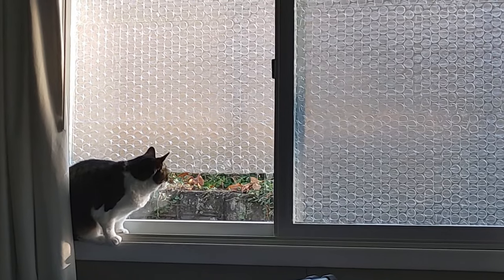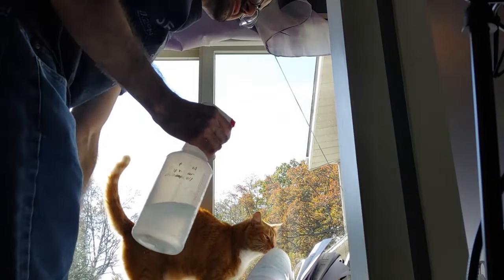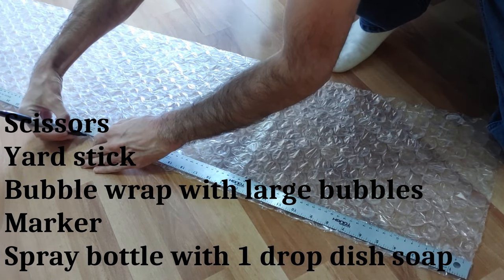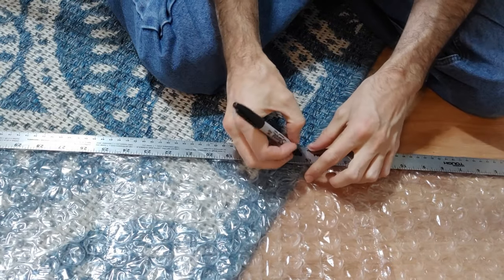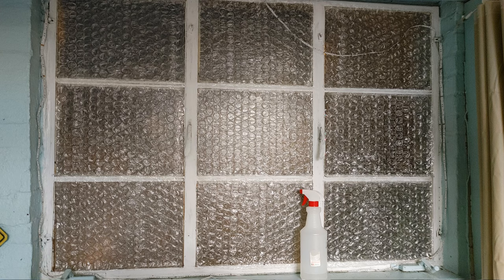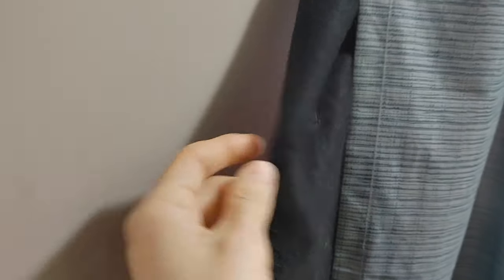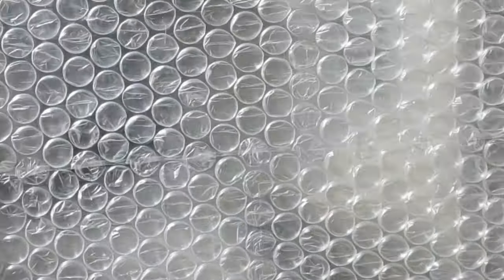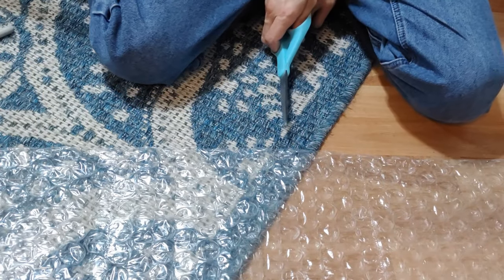Cheap bubble wrap is effective way to insulate your windows and save heat without spending all day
Step 1 Measure your windows: ***Multiply*** the width and height of each pane and add them up so you’ll know how many square feet of bubble wrap you need.

Step 2 Get your supplies: Scissors, Yard stick, Bubble wrap with large bubbles, Marker, Spray bottle with water with 1 drop of soap shaken up. If possible, use bubble wrap that is not perforated so it will have more inflated bubbles.

Step 3: Clean your windows. The solution with one drop of soap will even cut residue and clean windows. It’s actually one of the only things recommended to clean plexiglass as a side note.

Step 4  Roll the bubble wrap out and mark on one side where you are going to make the cuts to be ever so slightly smaller than the window pane. You don’t need to draw a line because you can just cut along the same place in the pattern of bubbles.

Step 5 Apply good water sprays over the entire strip of window. Then place the bubble wrap on the window. A lot of people have vinyl window clings and overall it’s not worth doing those. Some of them won’t stick and also it would effectively be a technique to make the vinyl windows clings come off easier.

Step 5 Think about leaving the windows blinds open. The majority of the sunlight that would come through the windows and bubble wrap would be reflected off of the white blinds and back through the window. You are going to want to leave the blinds raised or open, and open any curtains with lighter backs. The bubble wrap creates a good privacy shade, but in some rooms if you don’t want to do that you can hang a dark fabric behind the curtains.